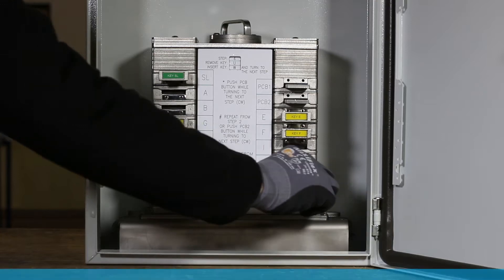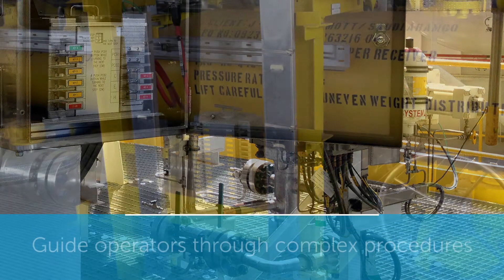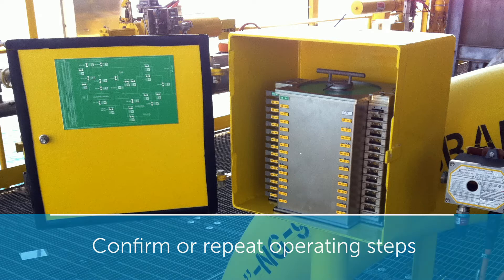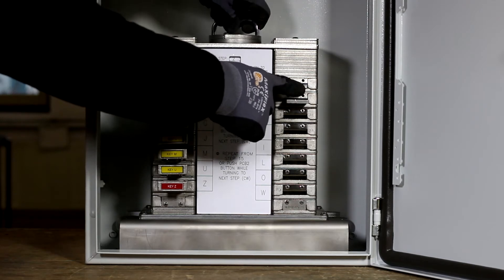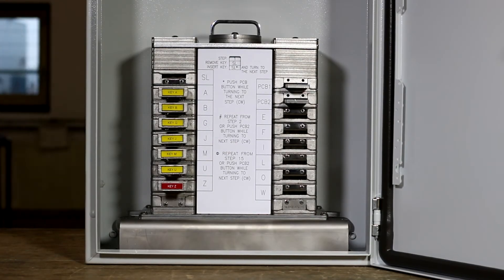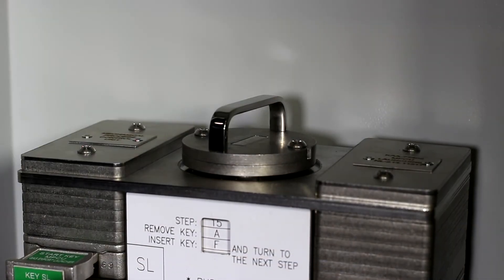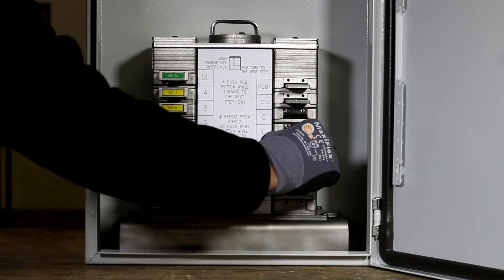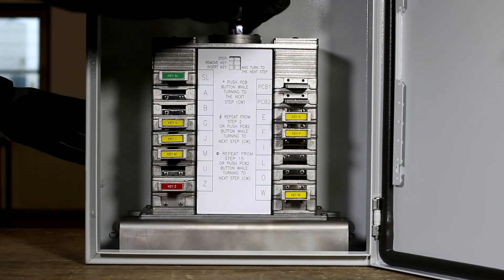What is a Mechanical Process Control Unit (MPCU) and how does it function?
The Sofis MPCU is a mechanically-programmed key exchange system and functions as a ‘mechanical PLC’. It is installed in the field along with Netherlocks valve interlocks to guide operators through complex procedures. An MPCU enables operation sequences that require repetitions of steps or reverse operations that are not performed in reverse order.